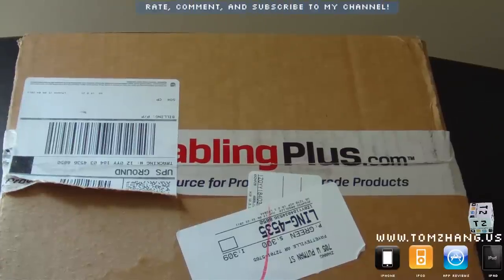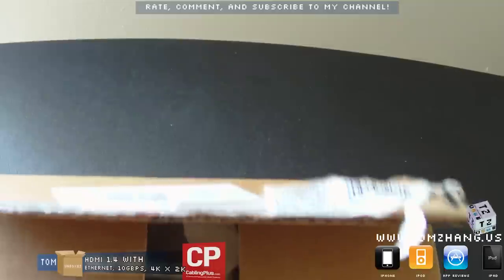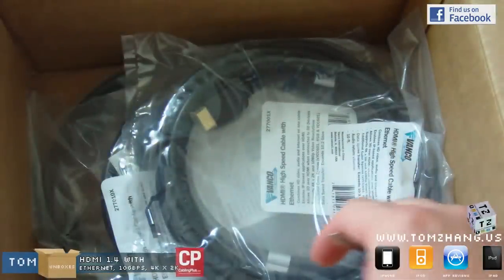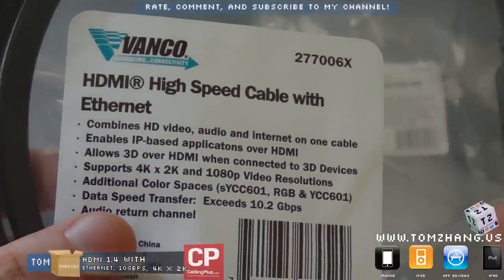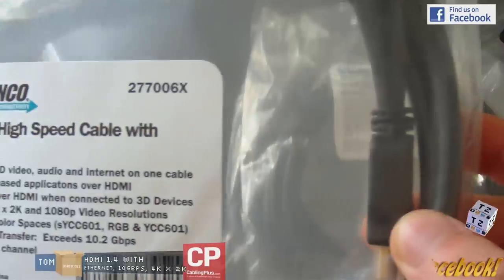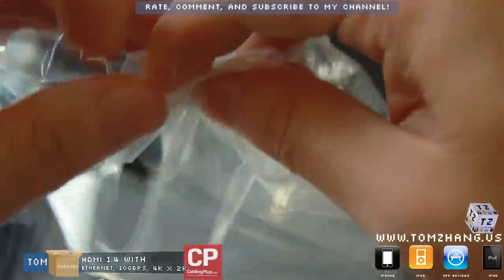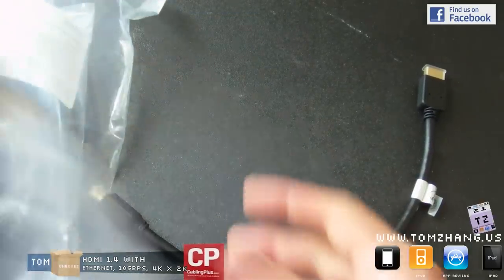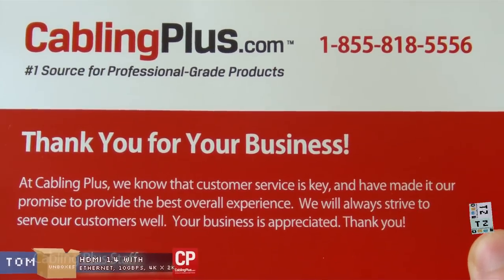CablingPlus.com HDMI 1.4 High Speed Cable with Ethernet HD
Product Description:
The Installer Series High Speed HDMI Cable with Ethernet delivers excellent picture and sound at a great price. This cable provides uncompressed digital video and multi-channel audio on one cable, and allows 3D over HDMI when connected to 3D devices. High Definition Multi-Media Interface (HDMI) carries uncompressed digital video and audio signals on one cable from a digital source to a display device. This provides the best detail, truest color and sound, and highest resolution. This installer series cable includes HDMI Ethernet channel which allows for a 100 Mb/s Ethernet connection between the two HDMI connected devices. It supports audio return channel functionality, as well as supports 4K x 2K and 1080p video resolutions. This cable features additional color spaces of sYCC601, RGB and YCC601, and a 2048 x 1536 resolution.
Product link:
3ft: